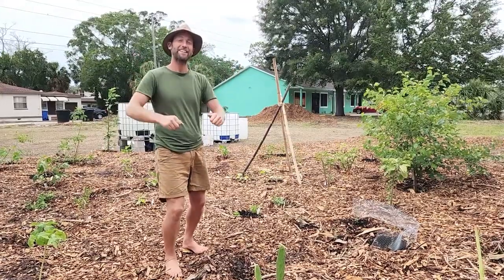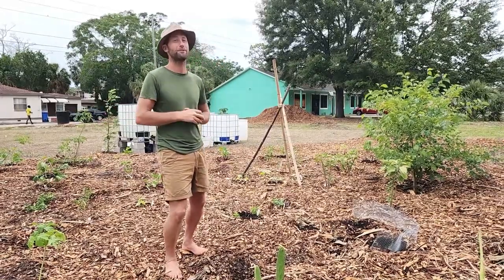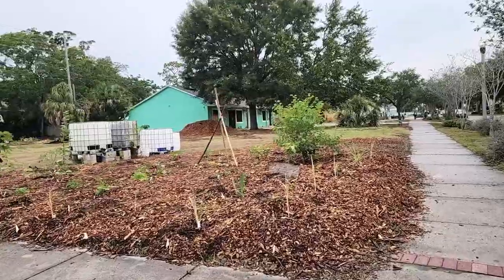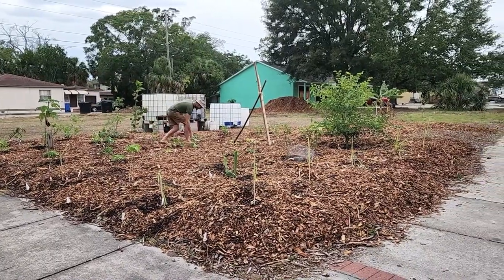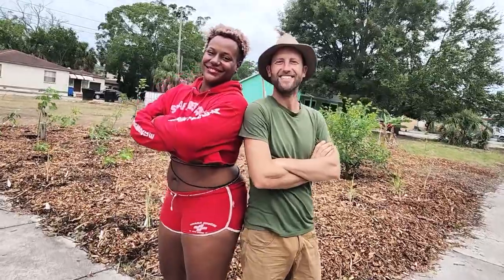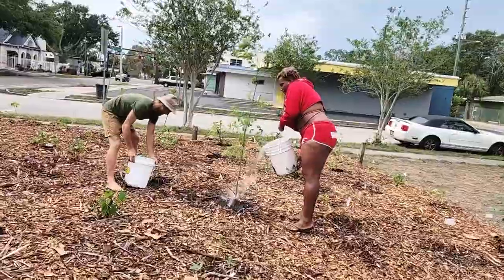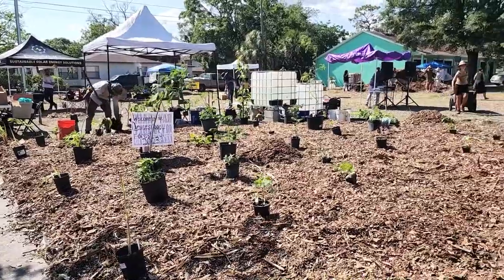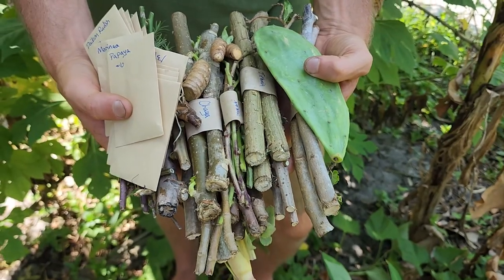How to Build a Food Forest to Grow Your Own Food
We have just planted the foundation of a food forest!
This was just an empty lot and our plan is for this to be a thriving food forest!

Want to start a food forest in your community? We are in service to help you get started! Our mission is to assist people in attaining Food Freedom - breaking free from the global, industrial food system and growing their own food! We do this by providing the Food Forest Starter Bundle on a suggested donation basis. This bundle includes 30 of the easiest to grow, most productive foods in Florida and is ideal for laying the foundation for a food forest or creating The Survival Garden. We’re talking about growing a lot of food, with the least work, so you can truly break free from the grocery store!

See our educational guide and video series on how to turn your yard into a garden and grow a lot of food at home:

This is the Deuces Food Forest, created by Ramona Brayboy in the Deuces of South St. Pete. Ramona says, “Through this Food Forest we seek to end our dependence on the grocery store by growing our own food and building up our community.” There is a powerful movement of revitalization taking place here in The Deuces and I am humbled and honored to get to play a very small role in this. Let’s build up this food forest together!

Order Robin’s new book, Food Freedom, for inspiration to grow your own food and break free from the grocery store: